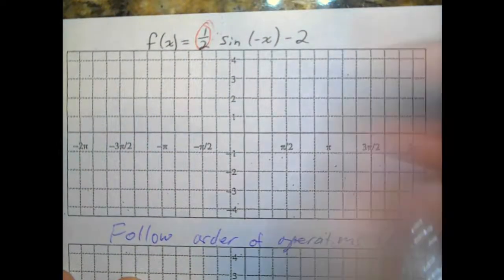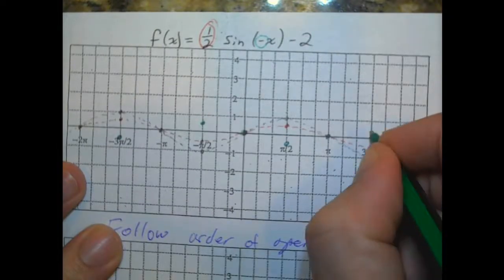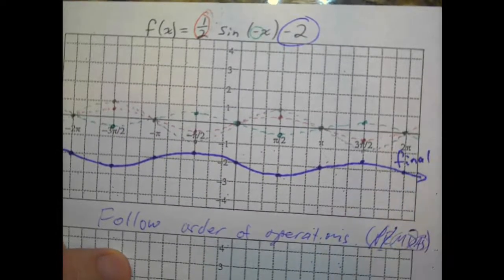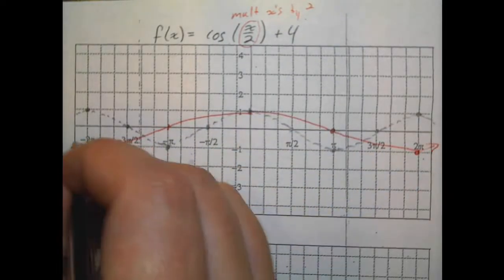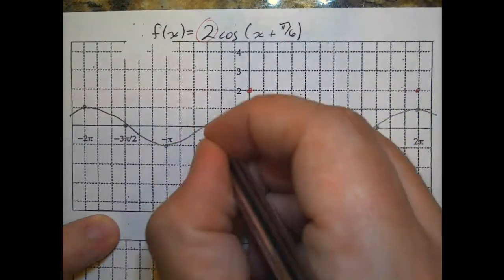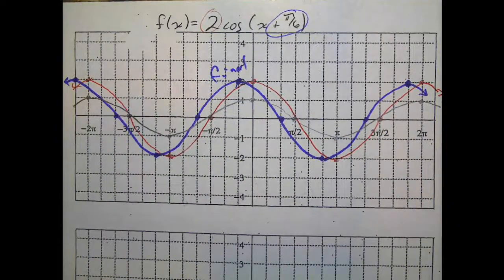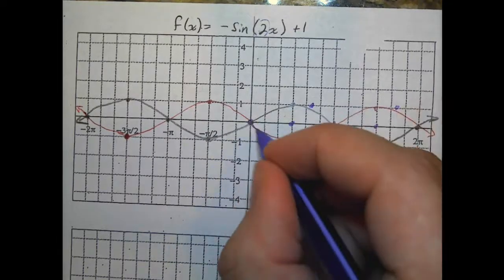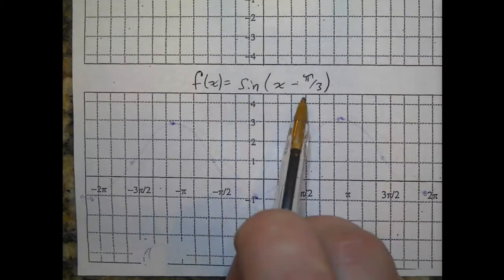Graphing Trig Functions with Transformations